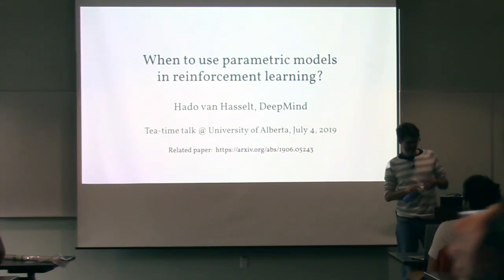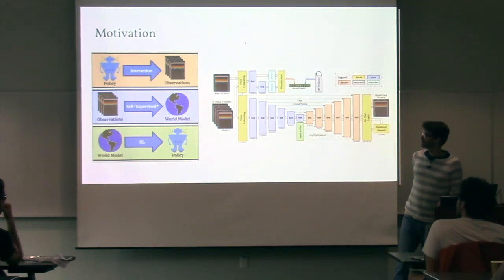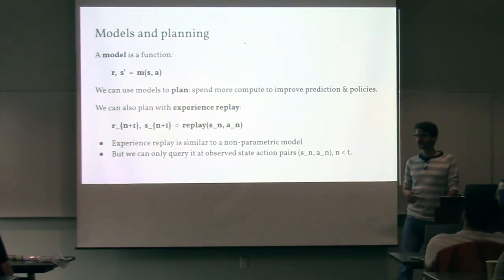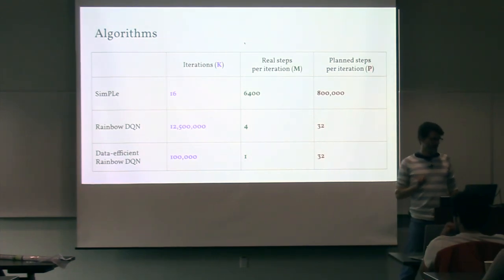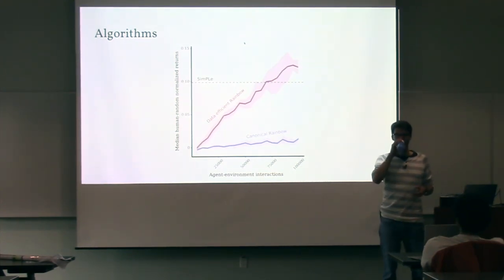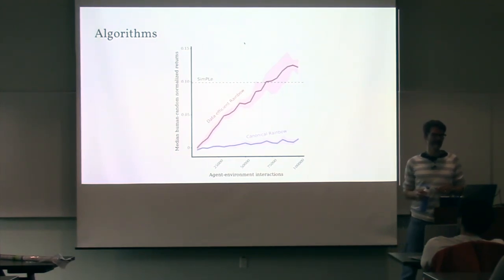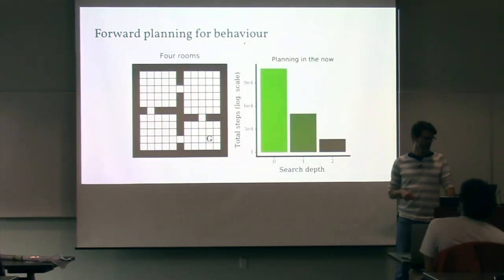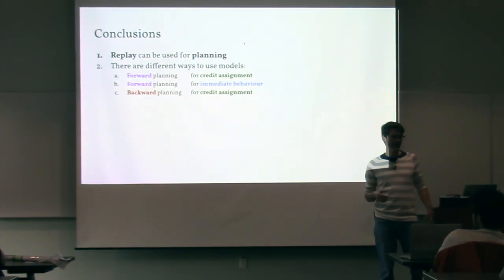The Tea Time Talks: Hado van Hasselt, When to Use Parametric Models in RL (July 4)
Hado van Hasselt speaks at The Tea Time Talks with his presentation on When to Use Parametric Models in Reinforcement Learning.
The Tea Time Talks are a series of talks primarily given by the students and faculty studying Artificial Intelligence at the University of Alberta, and provide a comfortable, informal space in which to listen and learn about topics pertaining to machine intelligence and machine learning.